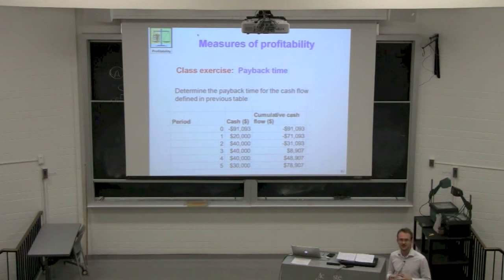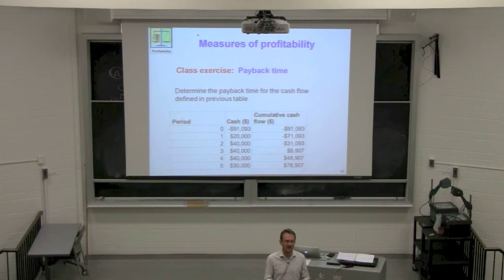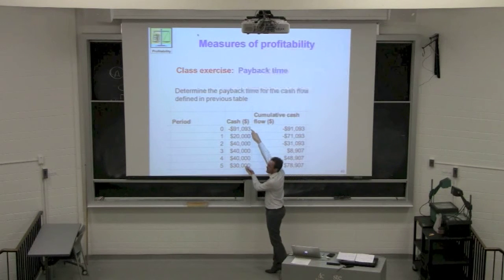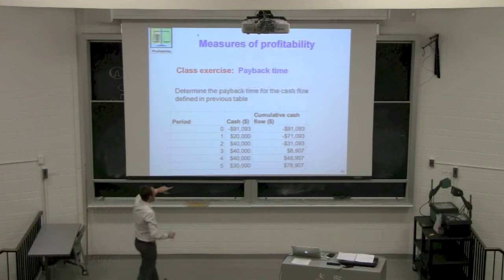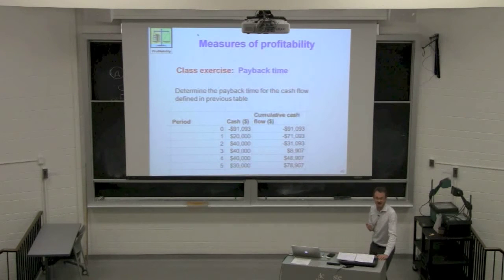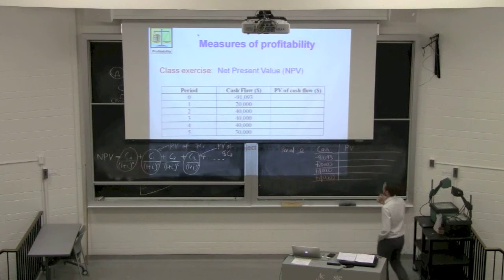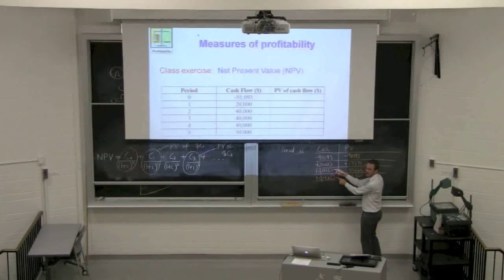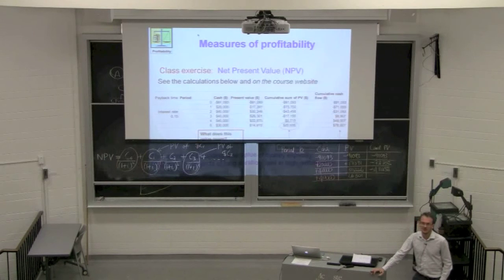Engineering Economics, Operability, Safety & Ethics - 4N4 - Class 03A - 2014